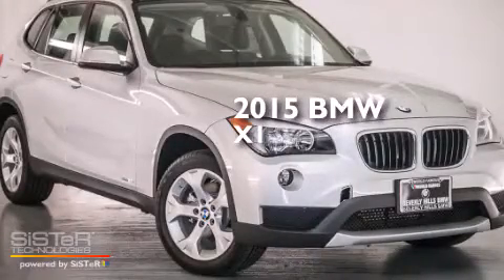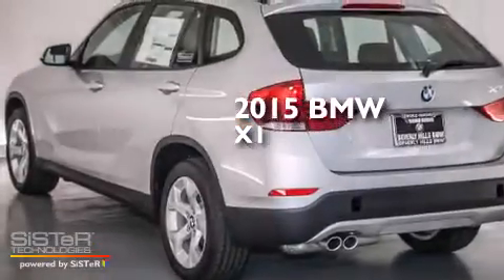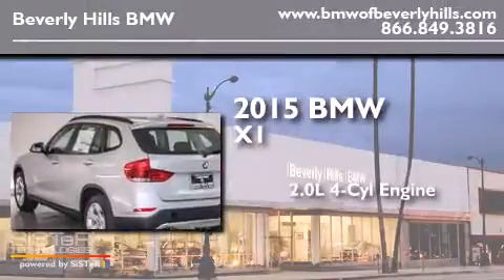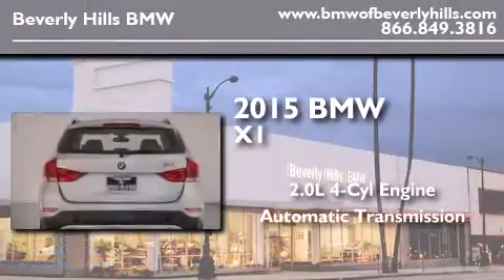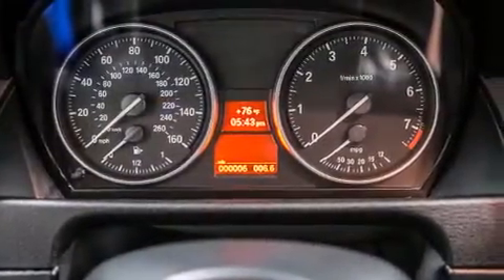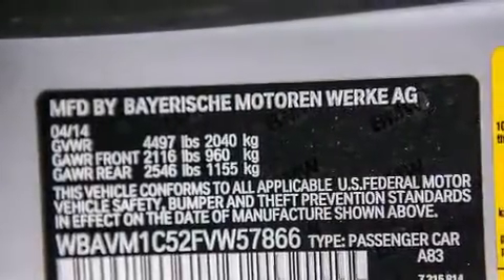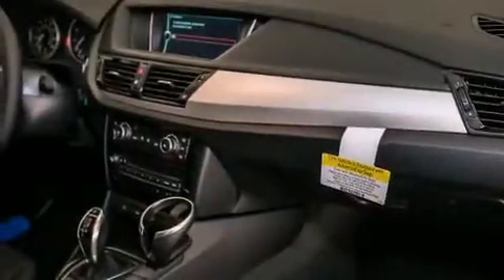2015 BMW X1 Beverly Hills CA 90036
Year : 2015
 Make : BMW
 Model : X1
 Engine : 2.0L I-4 cyl
 Trans . : Automatic
 Exterior : Glacier Silver Metallic
 Miles : 7
 Interior : Black

 2015 BMW X1 Beverly Hills CA